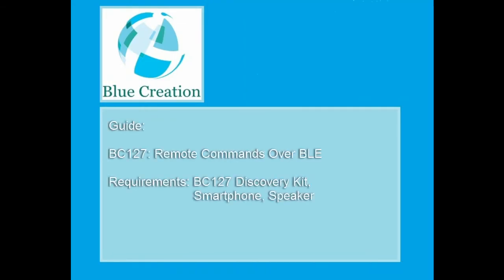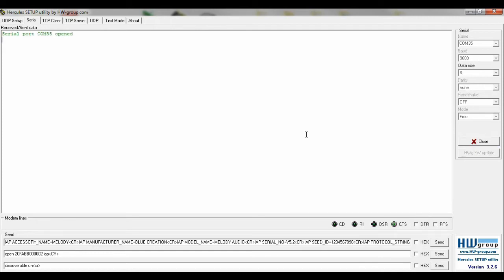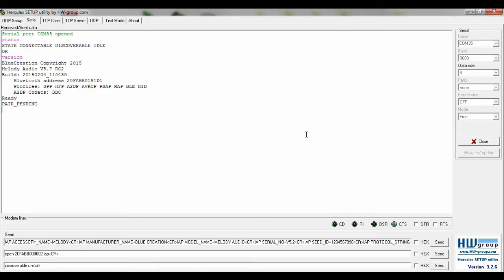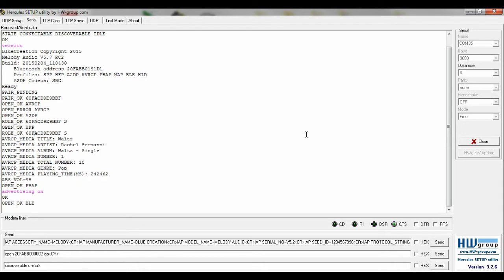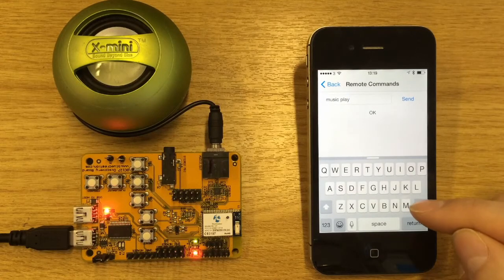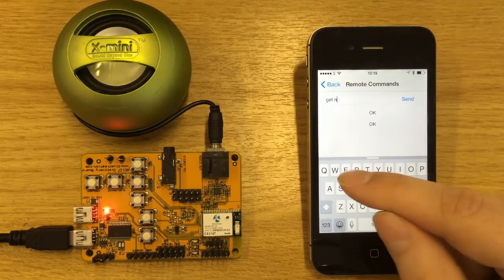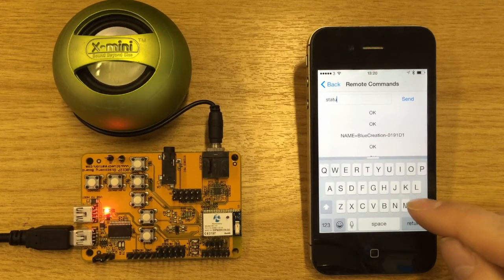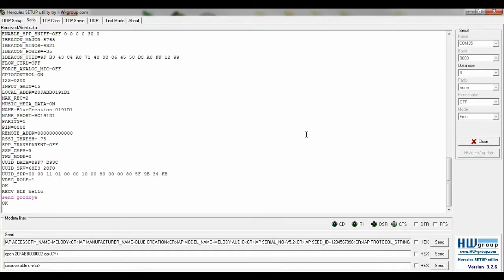BC127: Remote Commands Over BLE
A demonstration of how to send remote commands over BLE using BC127.